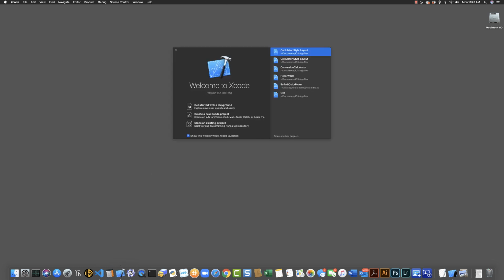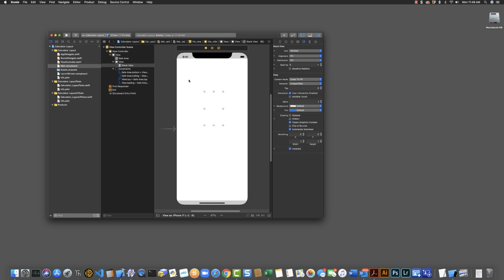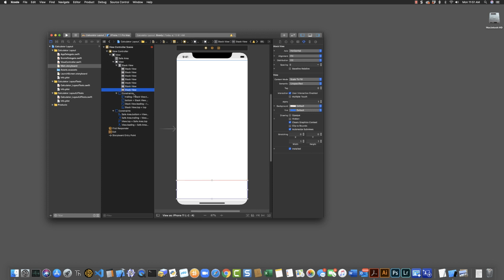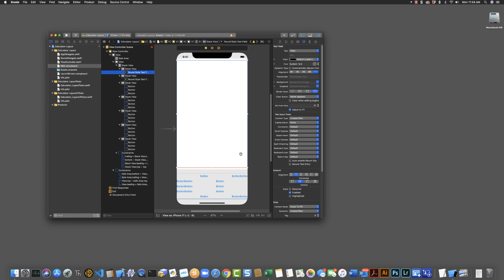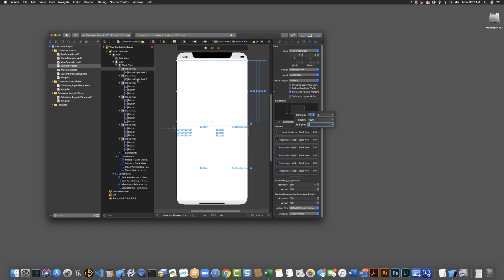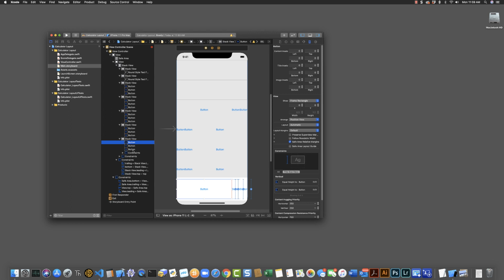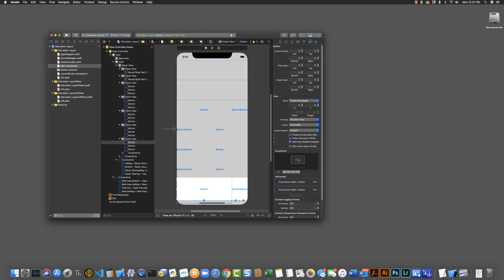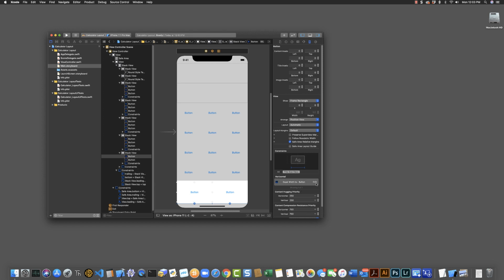Calculator Style Layout April 2020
This is an update/amendment to the Calculator Style Layout in Interface Builder from 2017 showing how to use Xcode 11.4 in April 2020.

The interface layout depends on setting a collection of Horizontal Stacks in a Vertical Stack to have equal heights. Also, it requires a set of buttons in a row (Horizontal Stack) that are equal width. When creating this UI following the original video and setting the equal height / width constraints a multiplier other than 1 is set by Xcode making the interface look like a mess.  So, it is necessary to change the multipliers on the equal width or height constraints to 1 as shown in the video.

This video is not a complete re-creation of the calculator style layout.  It shows the parts up to doing the equal heights on the Horizontal Stacks and the equal widths on the buttons.  For the rest of the interface layout checkout the Calculator Style Layout in Interface Builder from 2017.